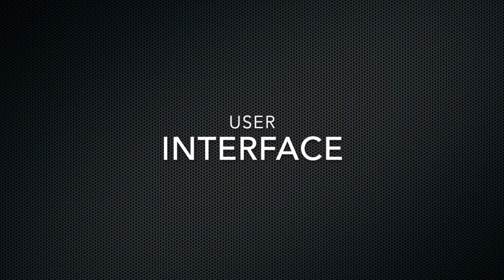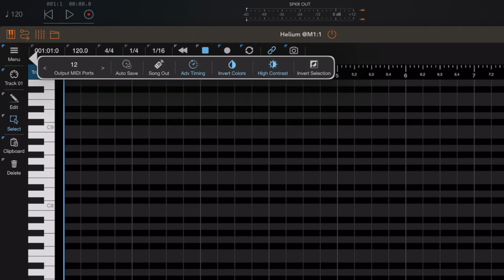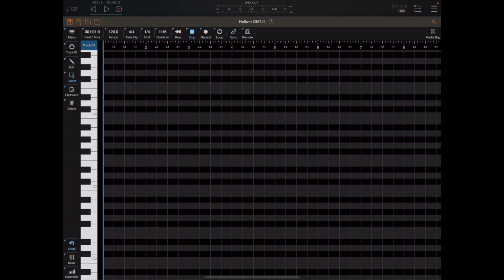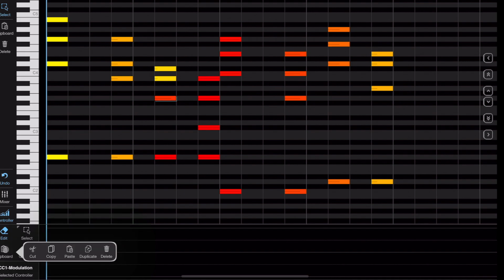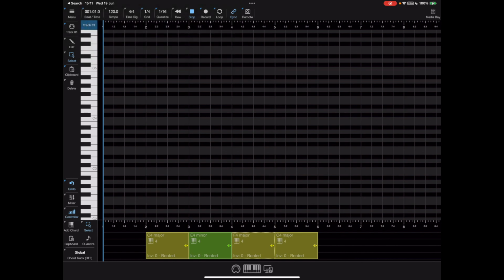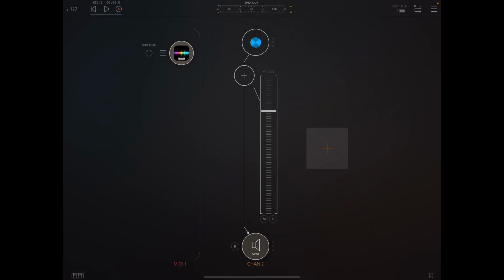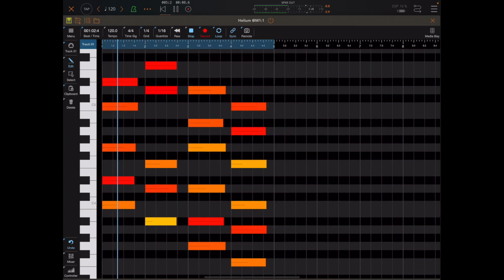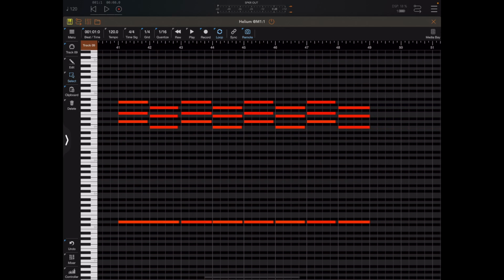Helium MIDI Sequencer - MasterClass #1 - Back to Basics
This is the first in a series of MasterClass videos for Helium. Over the years I have produced many tutorials covering specific topics, but over time the UI has changed for the better, leaving some viewers confused and lost as they wade through all the video updates.

So this is an attempt for me to revisit all the essential features, and include them into a set of MasterClass videos using the most recent version of Helium, which at the time of creation was version 1.42. This is not only great for all you newcomers, but it will save you time digging through my older videos. I will say though, the older videos still have merit, and still well worth exploring.